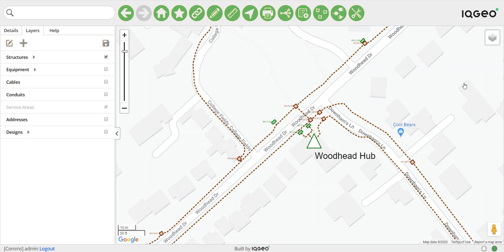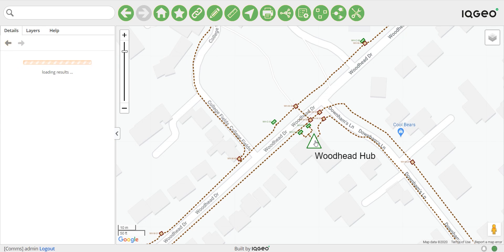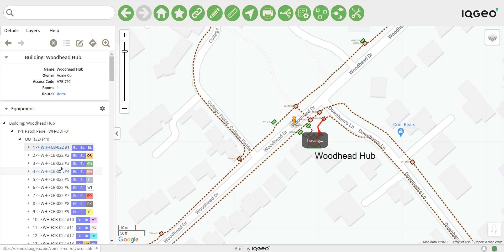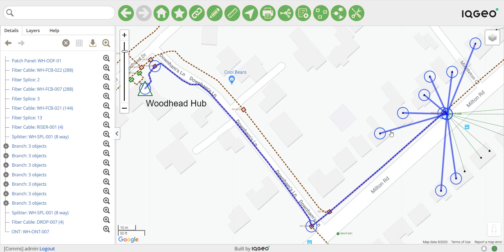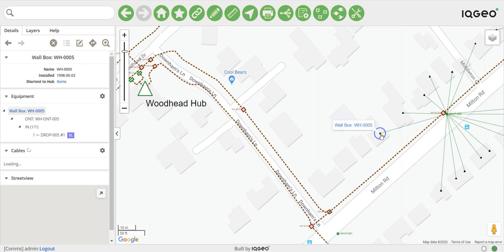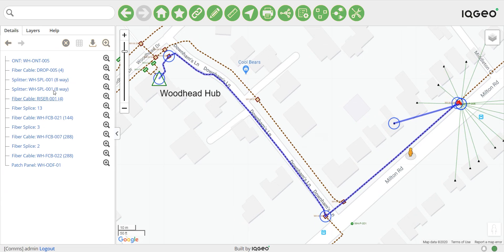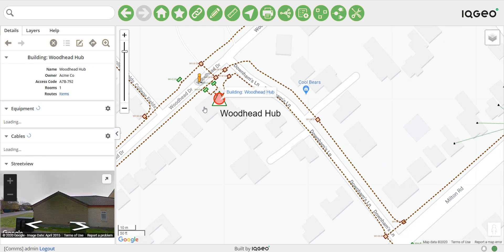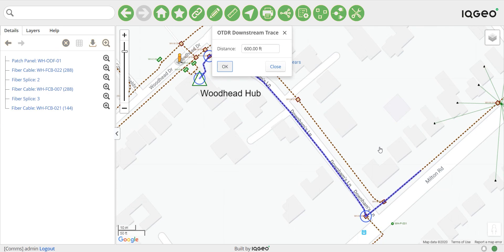IQGeo Network Manager - Directional tracing feature video